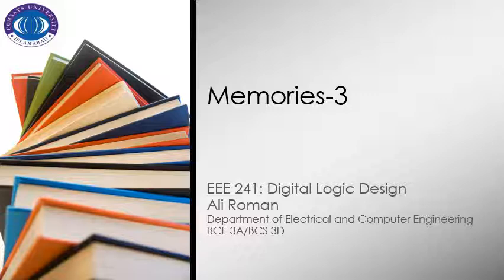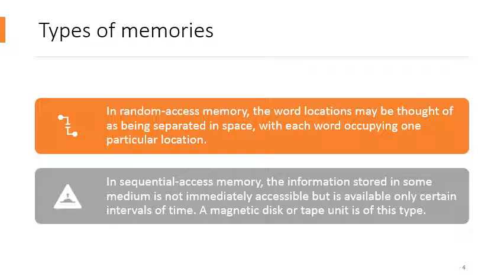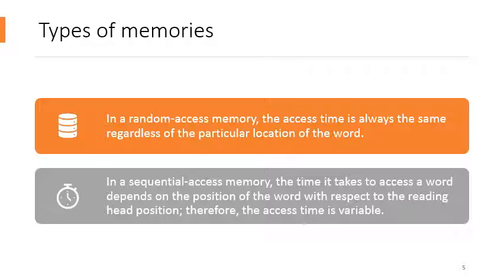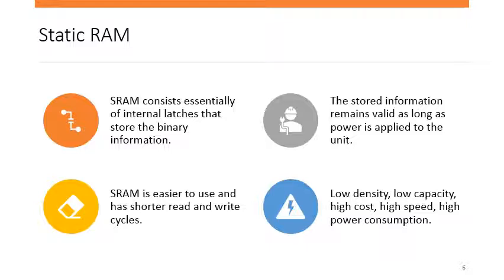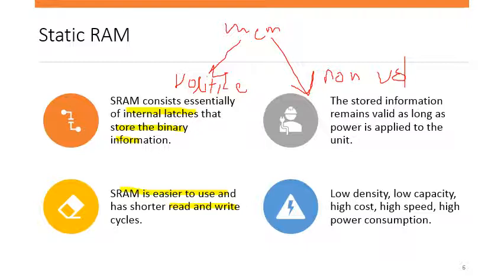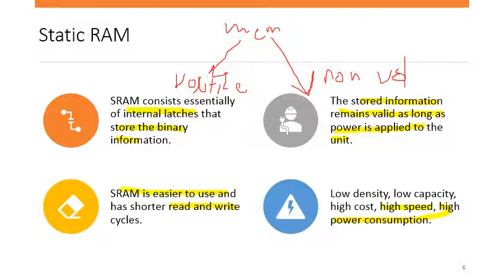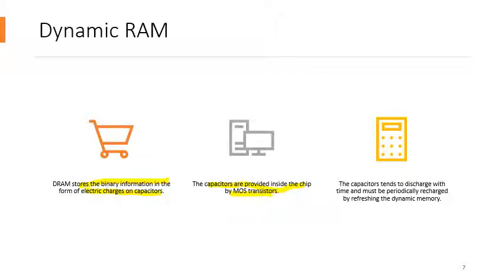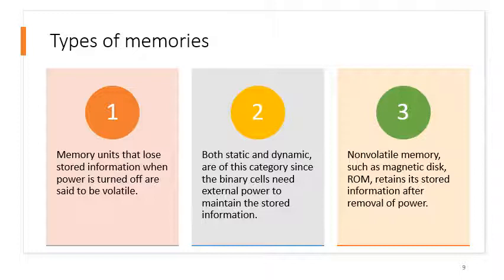DLD Lecture 26 BCS 3A 3D